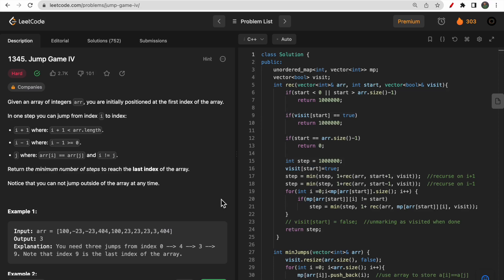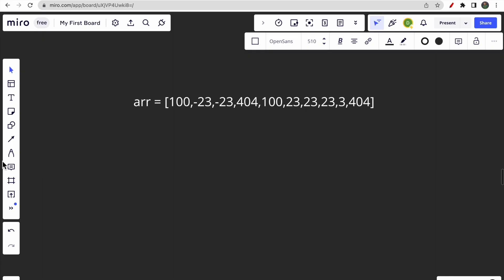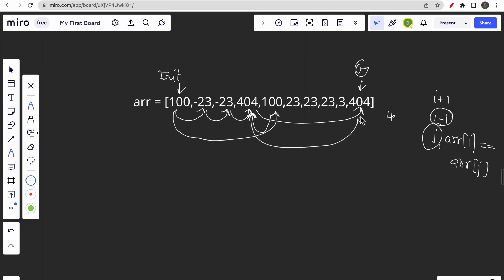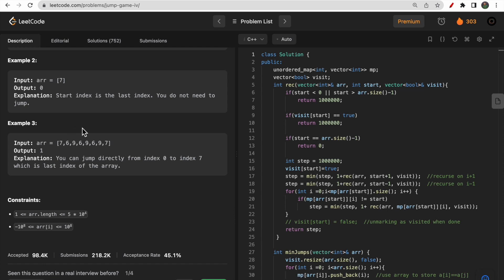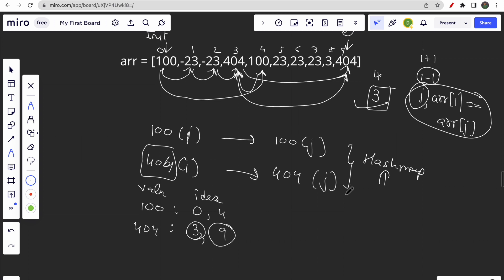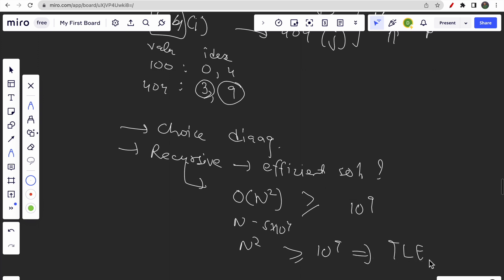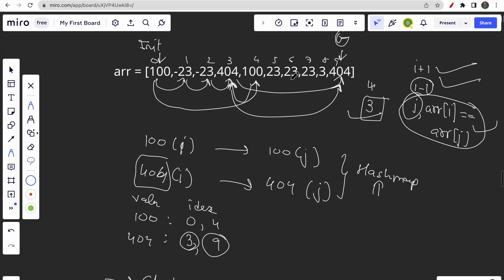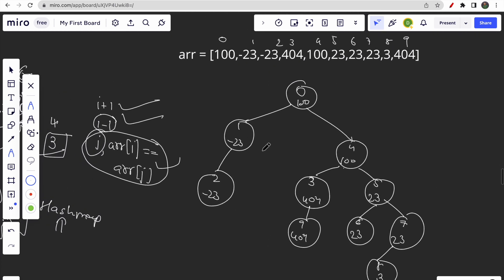1345. Jump Game IV | LeetCode Daily Challenge | LeetCode Hard | LeetCode POTD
0:00​ - Question Understanding
3:25 - Intuition
5:55 - Recursive Approach
8:00 - BFS Approach
10:30 - Coding
12:50 - Complexities